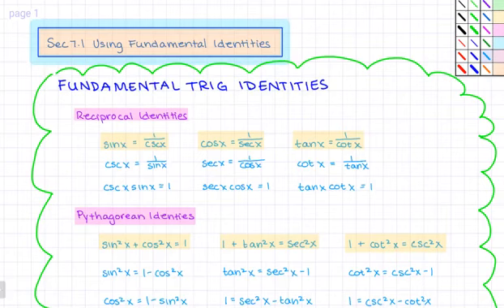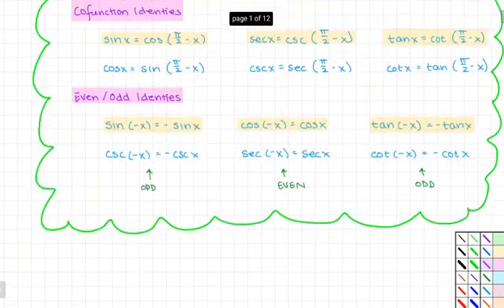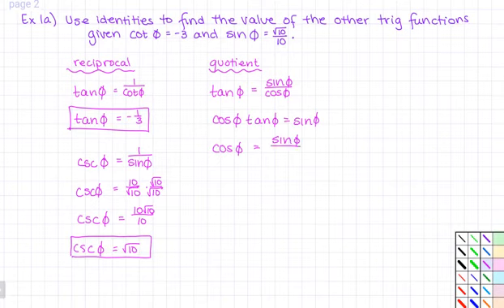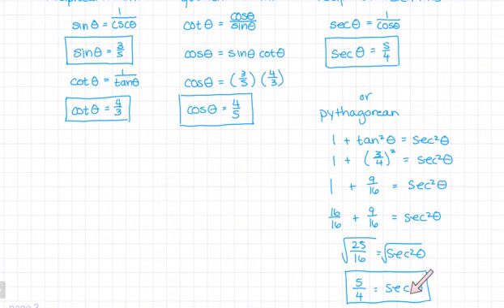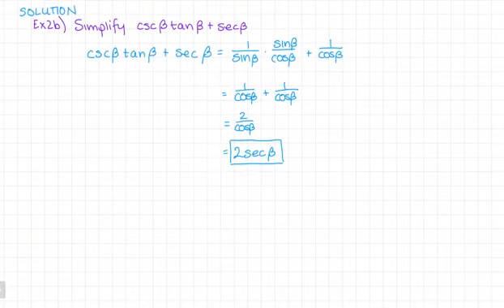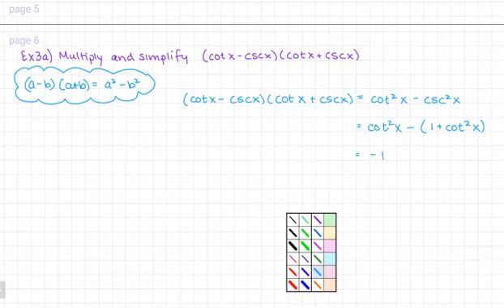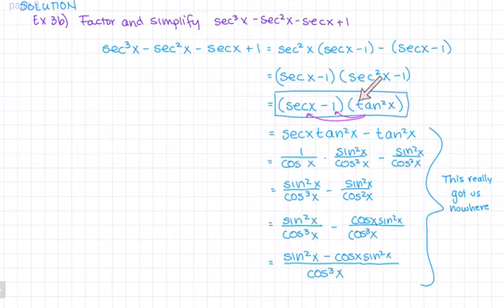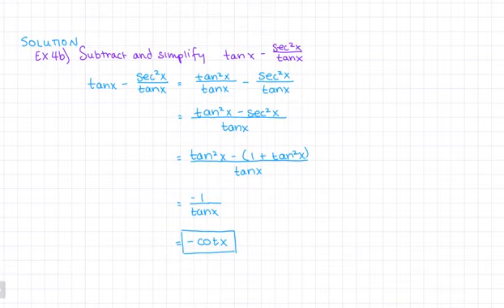Sec 7.1 Using Trig Identities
00:00  Reminder of the Fundamental Identities
Using Identities to Find Other Trig Values
05:44  Ex1a)  We do
14:44  Ex1b)  You do
Simplifying Expressions using Trig Identities
20:00  Ex2a)  We do
24:46  Ex2b)  You do
Simplifying Trig Expressions Using Multiplication or Factoring
28:02  Ex3a)  We do
32:46  Ex 3b)  You do
Trig Substitution
39:22  Ex5a)  We do
43:02  Ex5b)  You do
(Not enough time to do this fully in class)
Adding or Subtracting Rational Expressions Involving Trig Functions
45:10  Ex4b)  You do